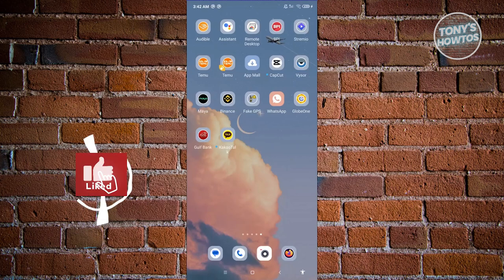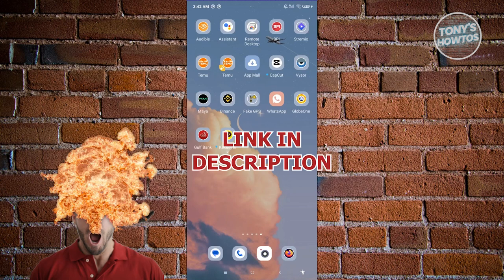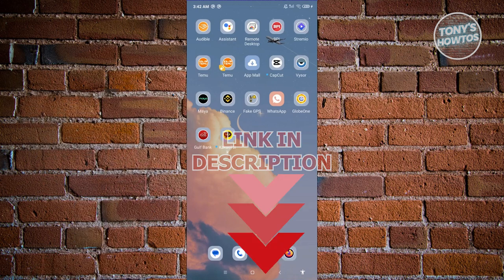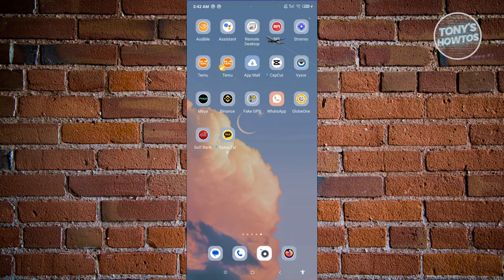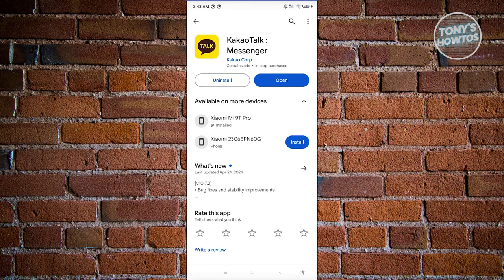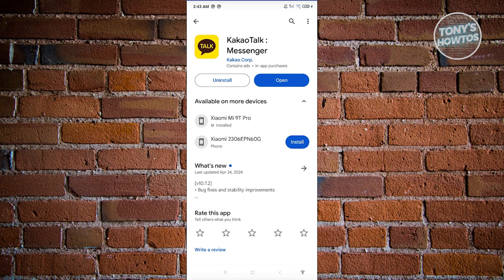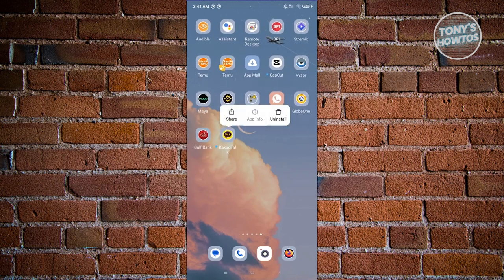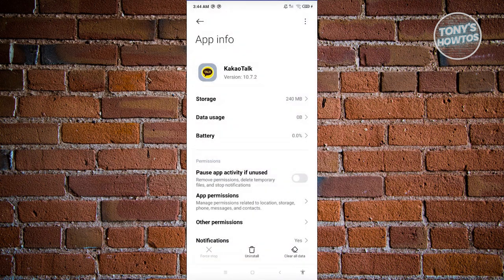How to Fix Kakaotalk Login Problem | Solve Login Error (2024)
In this video, I show you How to Fix Kakaotalk Login Problem | Solve Login Error in 2024. The quick and easy tutorial fixed kakaotalk login error. Do you want to know step by step cannot login to kaskaotalk in 2024? Yes? Great!